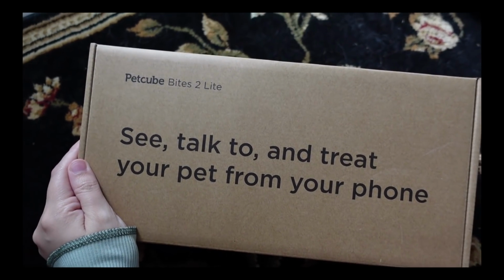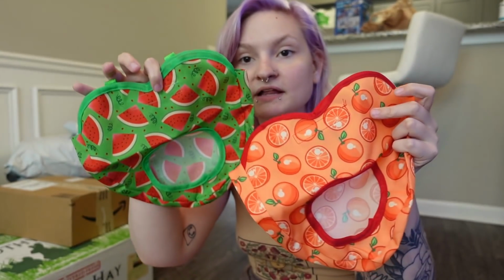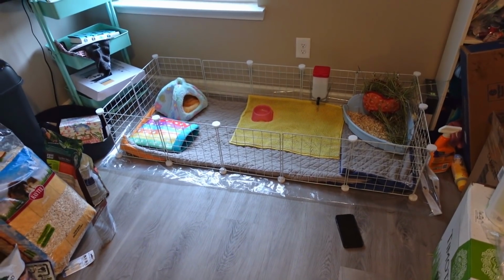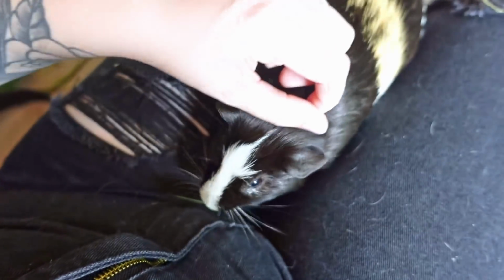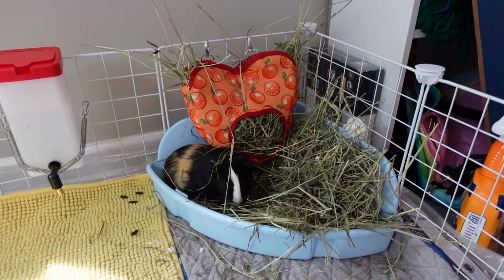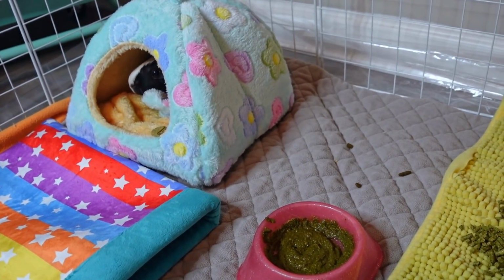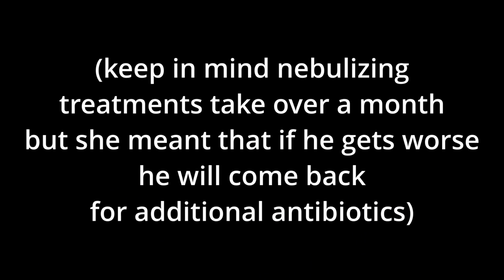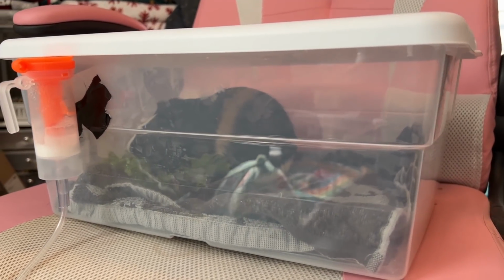I saved a dying guinea pig.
❤︎MY INFO❤︎

My ETSY Shop

❤︎My Channels❤︎